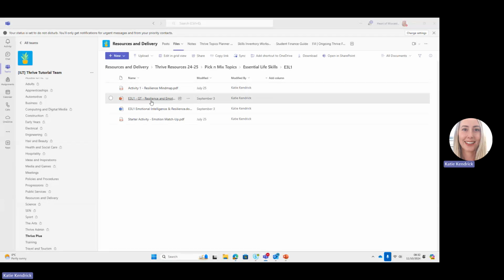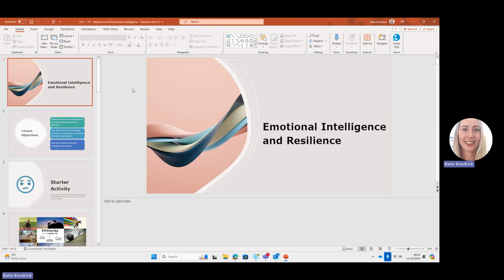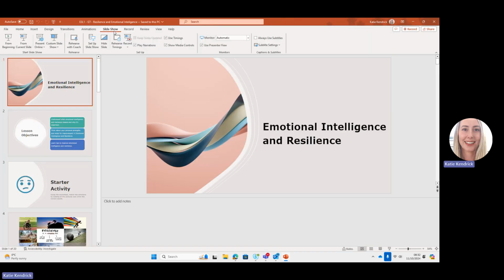Using Presenter View in PowerPoint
This video will show you how to use presenter view in PowerPoint so you can view your notes.